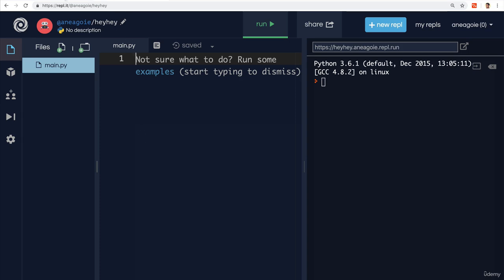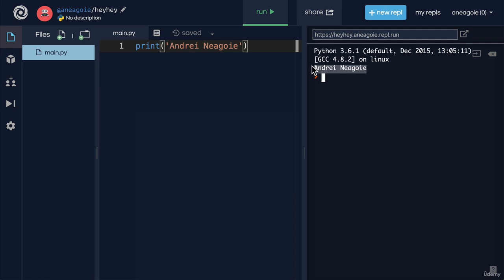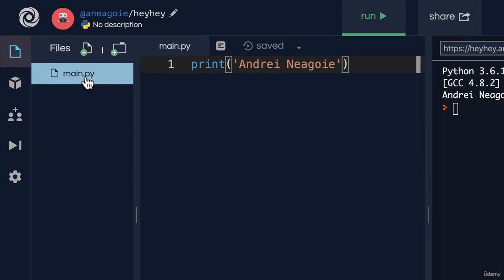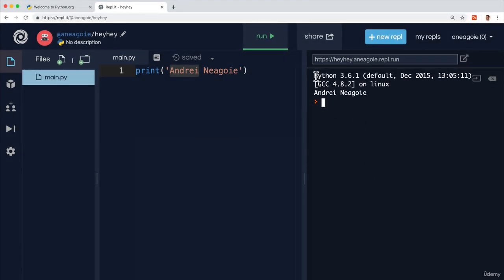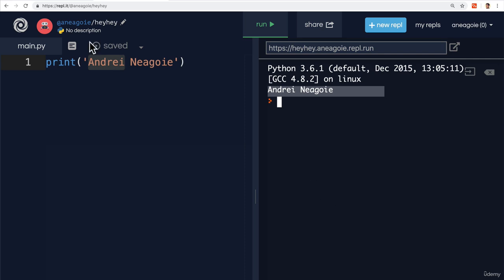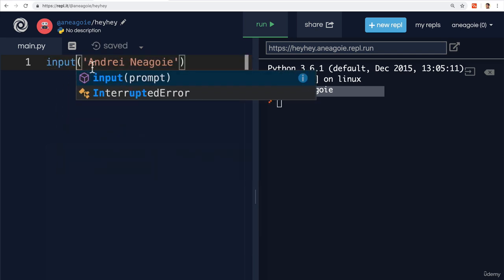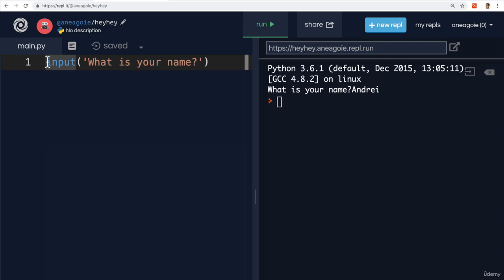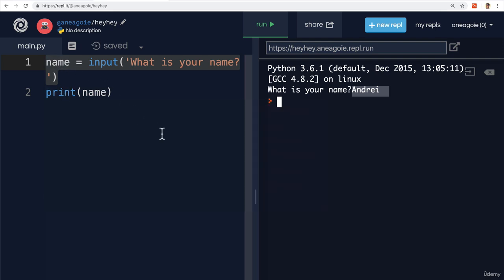Our First Python Program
🐍 Our First Python Program! Start your coding journey by learning how to write and run your very first Python program. Perfect for beginners exploring programming, automation, and software development. 💻🚀